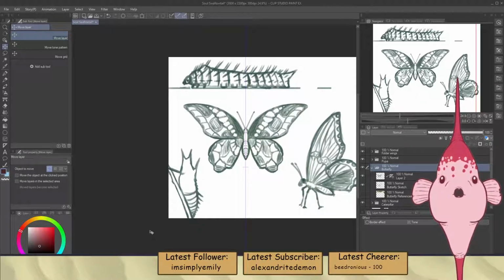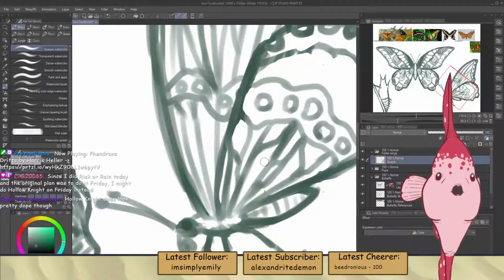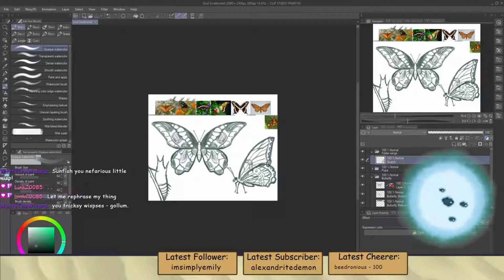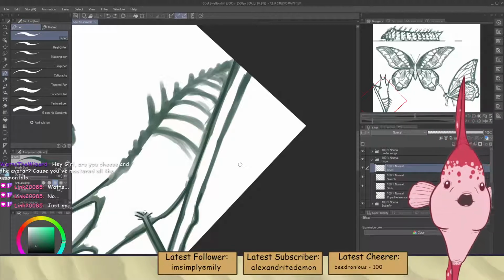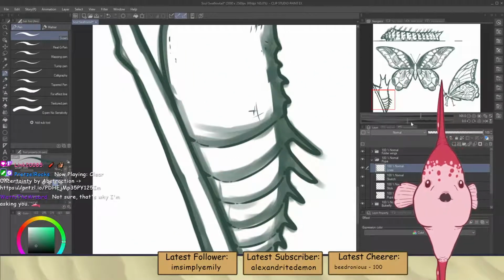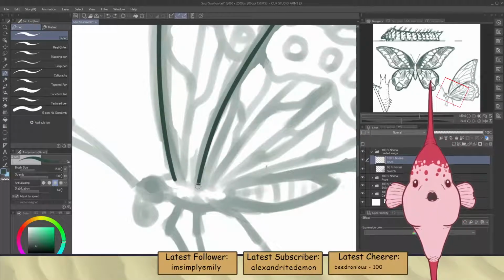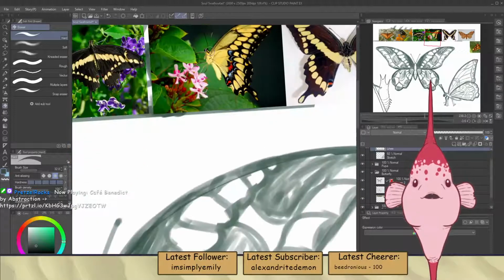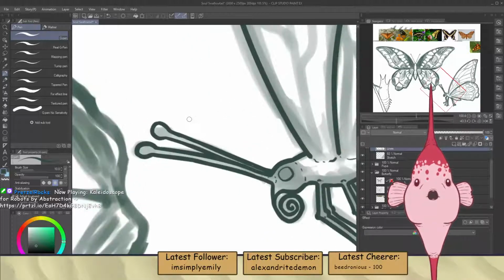Fantasy Butterfly Design! (3/23/22)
As part of my fantasy worldbuilding project, you can often find me designing various the various beasts that inhabit the world. This frequently includes dragons!